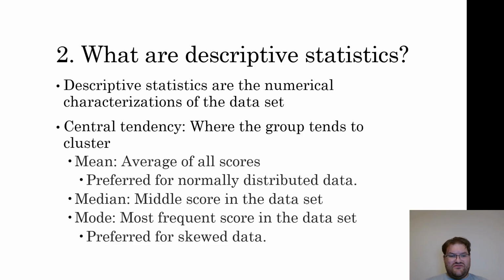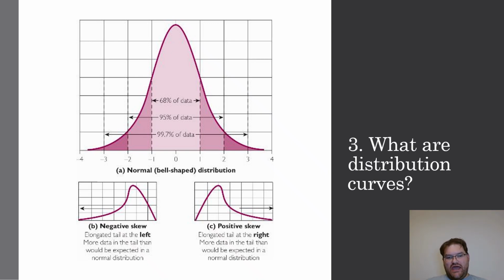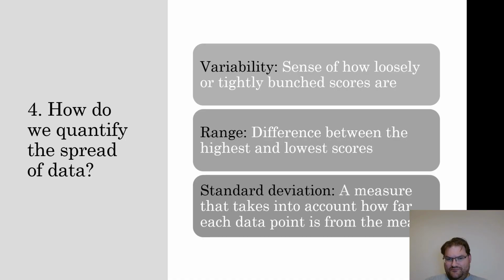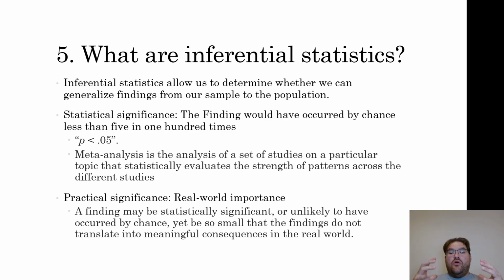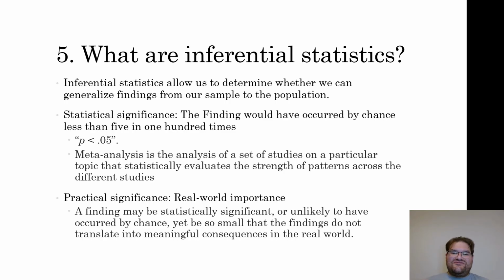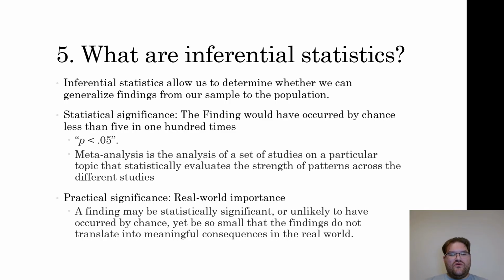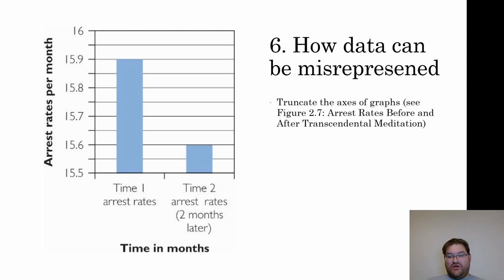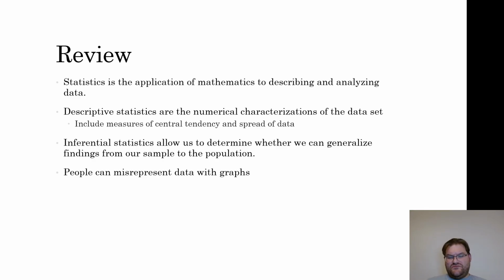Statistics The Language of Psychological Research